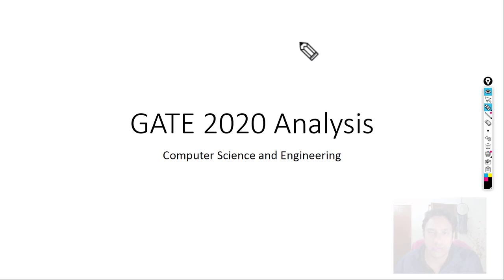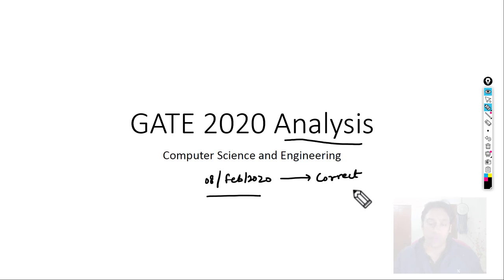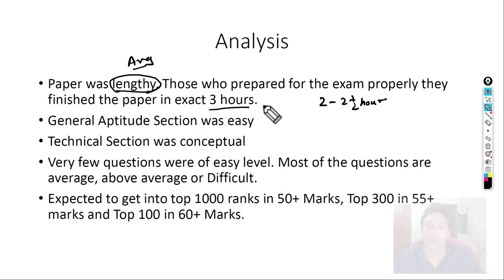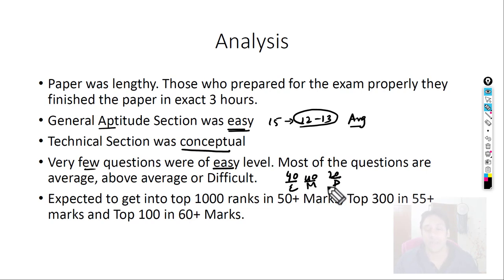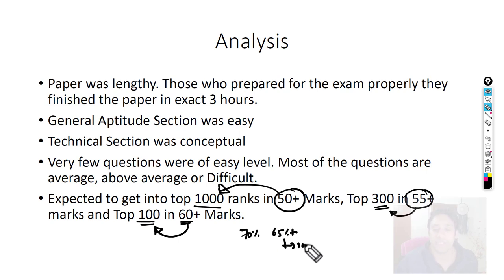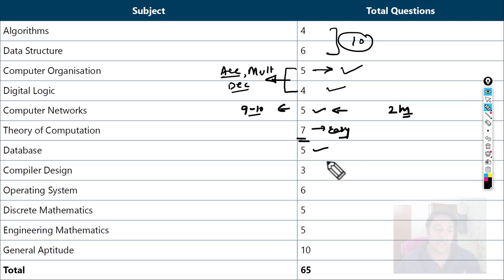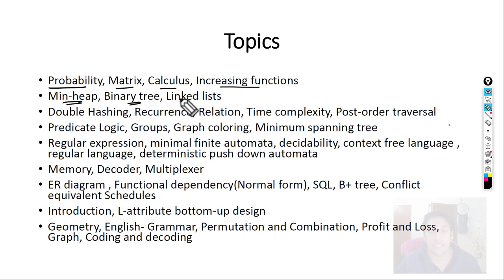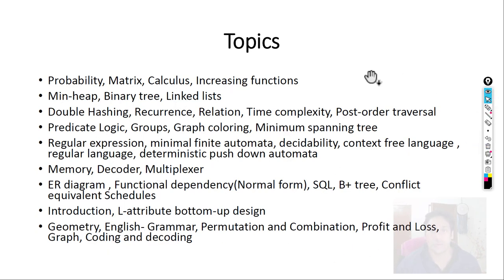GATE 2020 Computer Science Question Paper Analysis and Solutions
Hello everyone, in this video we are analyzing the Question paper of GATE 2020 computer Science. The exam was held on 08 Feb 2020. This is a memory-based Analysis. We hope that you find this analysis useful. please